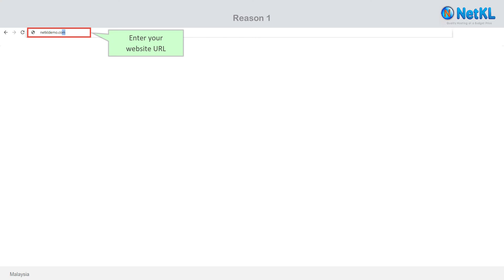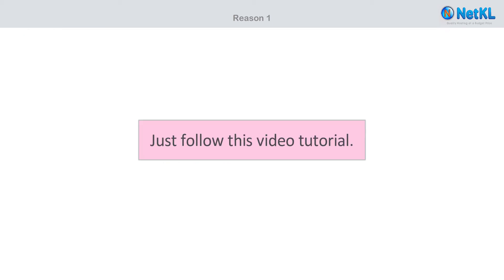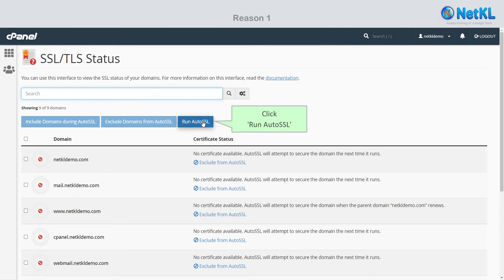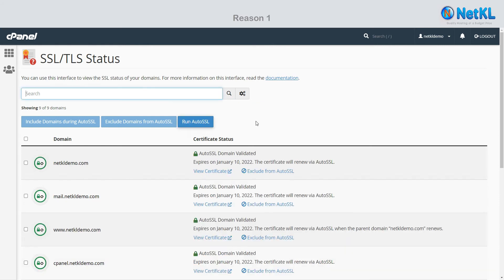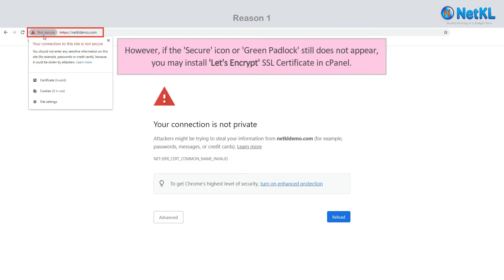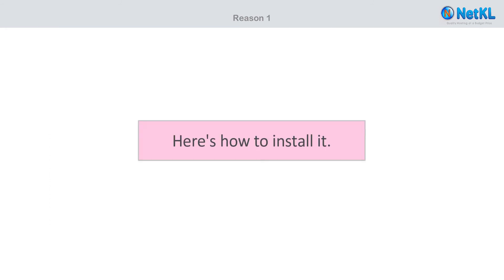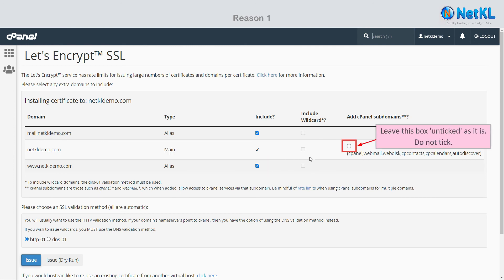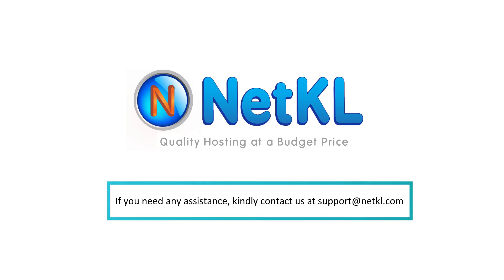Not Secure : Reason 1 & Solution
When you use your domain with NetKL hosting, you will receive SSL Certificate (https ) for FREE.

Basically, there are 5 probable reasons, as to why your website address shows 'Not Secure' on the Address Bar.

If you have done all the above 5 steps, normally, your website will get its 'Secure' or 'Green Padlock' icon right away.

( Versi Melayu )

Jika anda guna mana2 domain di hosting NetKL, Sijil SSL ( https ) diberikan secara PERCUMA.

Biasanya, terdapat 5 kemungkinan, mengapa paparan 'Not Secure' muncul di alamat website anda di Address Bar.

Ia mungkin disebabkan oleh faktor :

1) Reason 1 ini , atau,

2) Reason 2 ini , atau,

3) Reason 3 ini , atau,

4) Reason 4 ini , atau,

Jika anda sudah buat kesemua 5 langkah di atas, biasanya, ikon 'Secure' atau 'Green Padlock' akan muncul serta-merta.

Sekiranya masih ada masalah (dan anda perlukan sebarang bantuan), sila hubungi kami di LiveChat , pada bila2 masa.